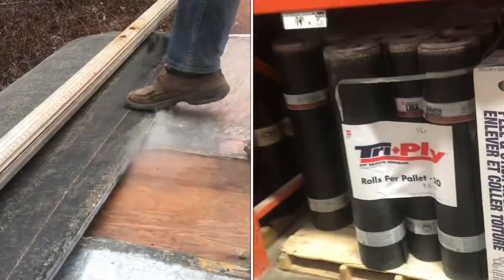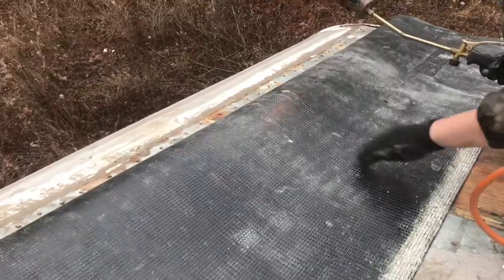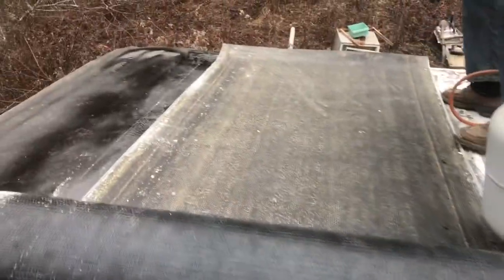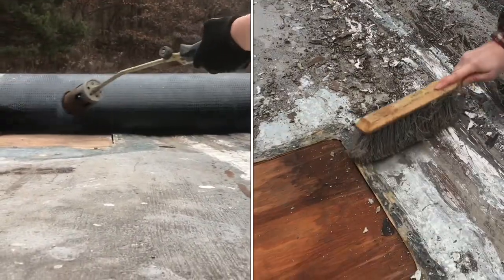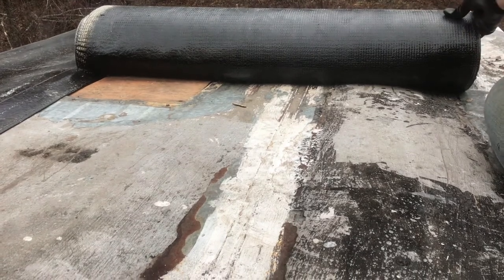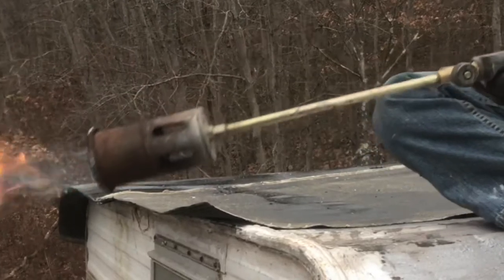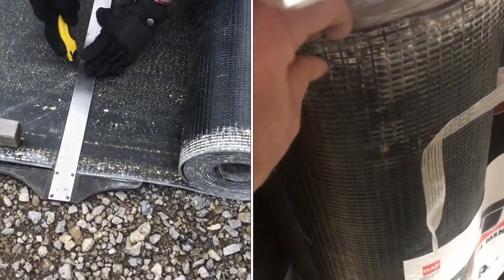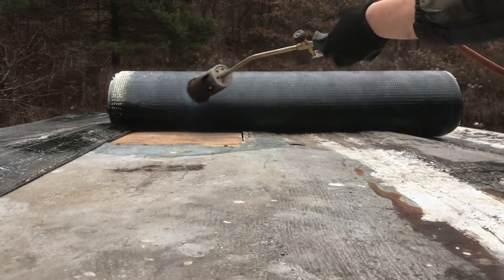which “flat roof” material is BEST torch down, epdm, tpo (my “strong” opinion)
I’ve tried so many different flat roof solutions through the years, after a while you start having very strong opinions, especially when you put a lot of work in and the roof leaks. Or you fix it and six months later you’re fixing it again. Modified Bitumen has been battle tested for many years and I’ve never had a problem with it. The cost is about the same so I don’t play games anymore I just go right to the torch down roof systems.